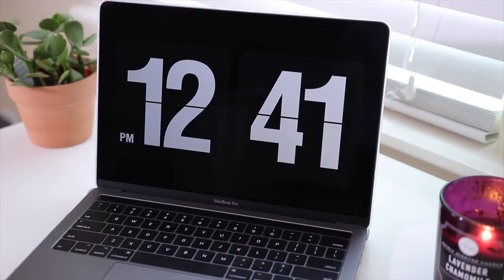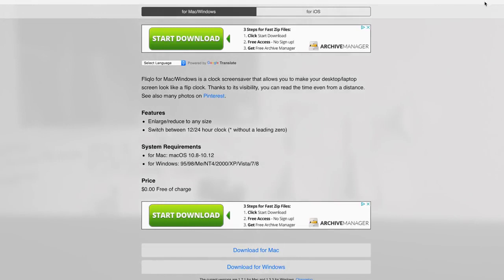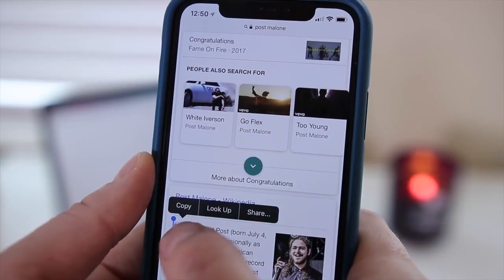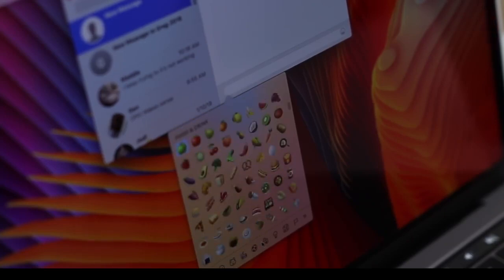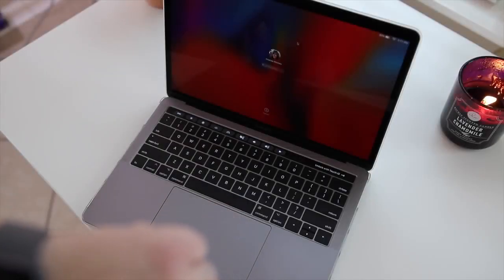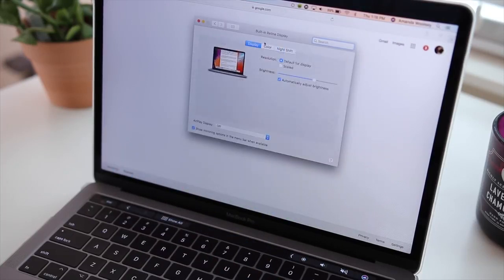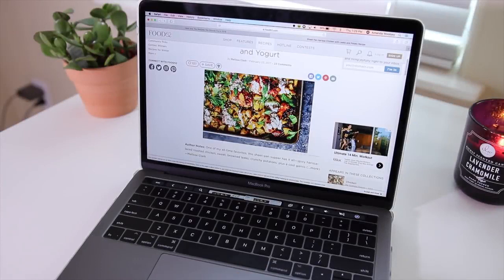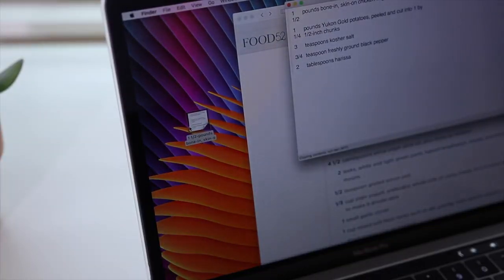Mac Tips and Tricks 2019